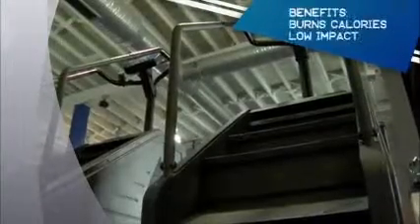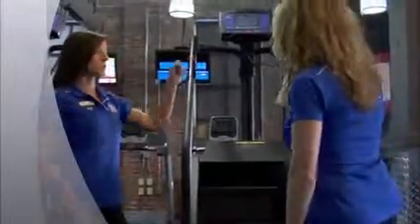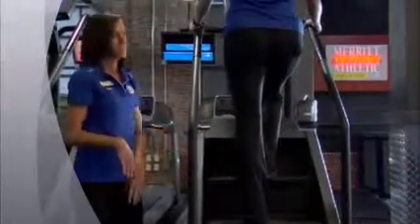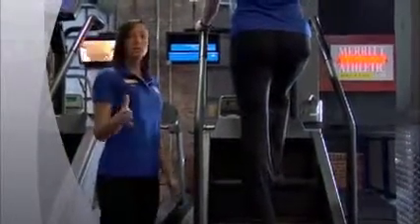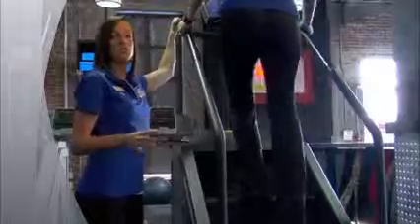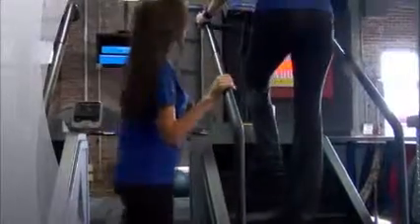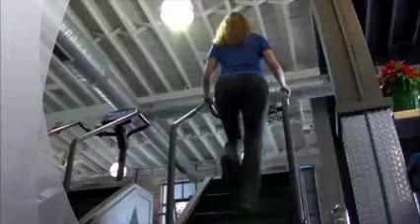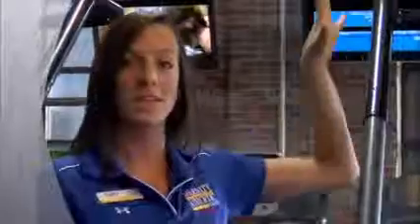StairMaster 7000PT StepMill available at Fit Supply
The StairMaster 7000 PT Stepmill is one of the most popular stair stepper machines.